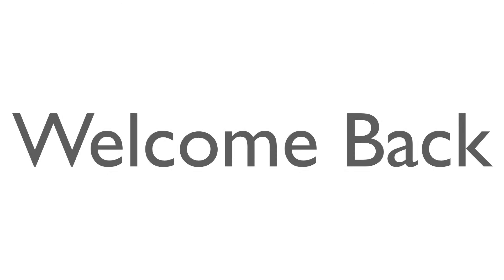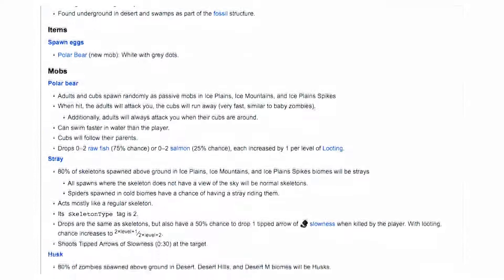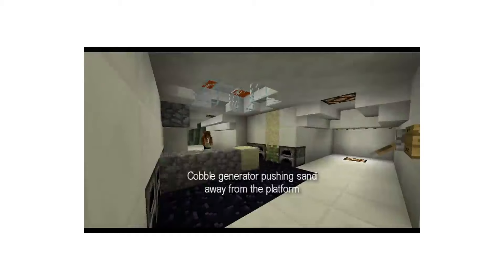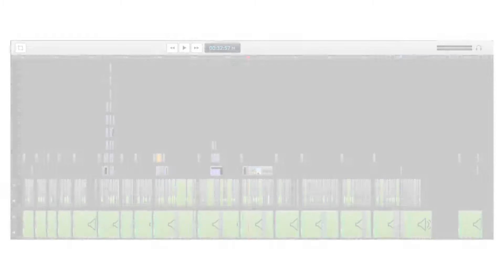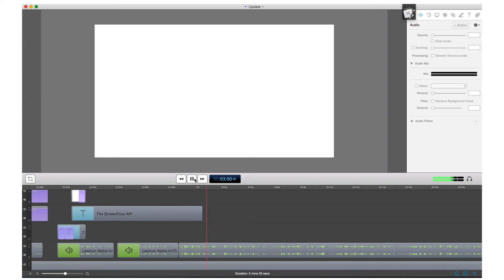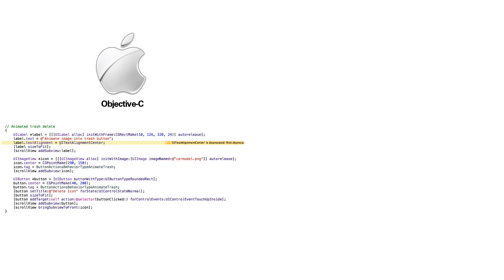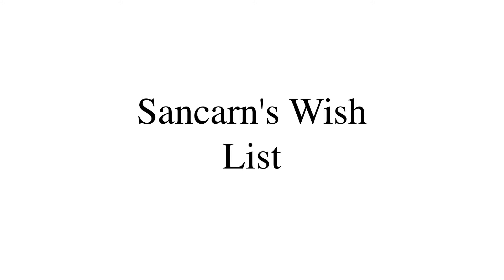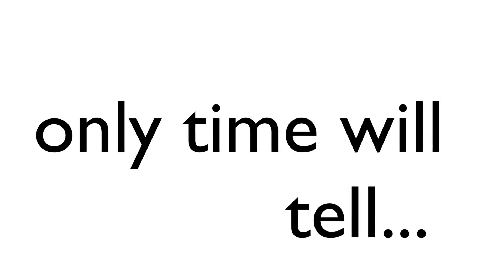WHAT HAVE YOU DONE WITH SANCARN?!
An update as to what I'm doing now and what projects I'll be (very slowly) working on in the future.

Tune name: Moonrise (Theme)